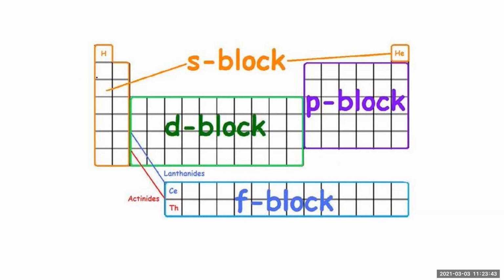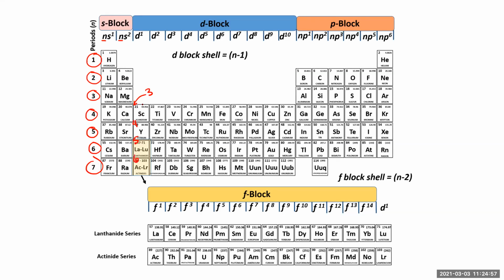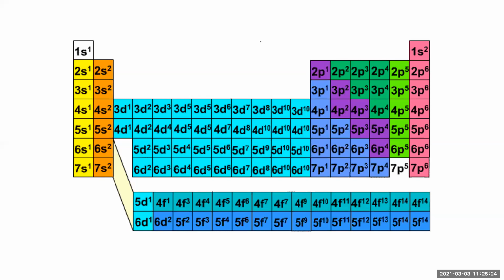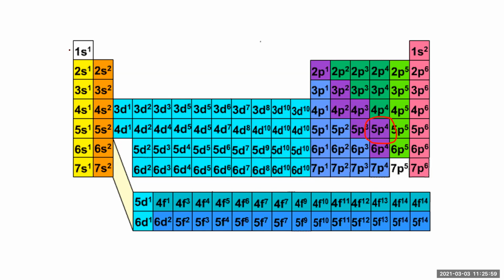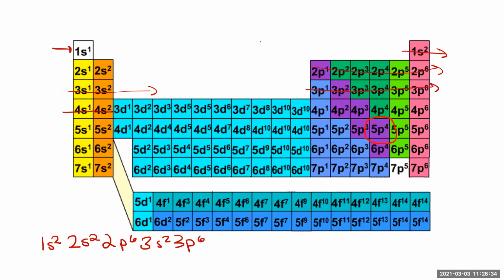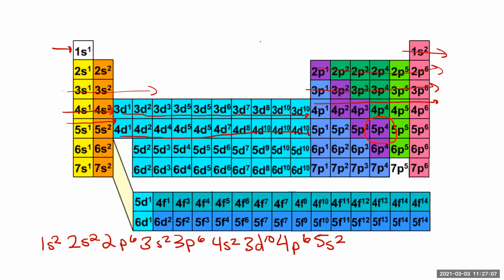Chapter 02 - Electron Configurations & The Periodic Table